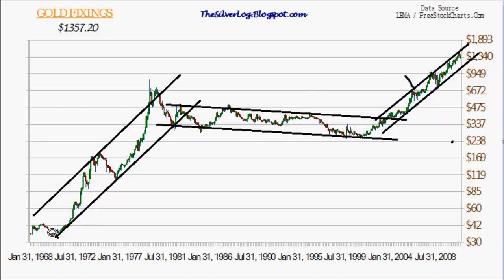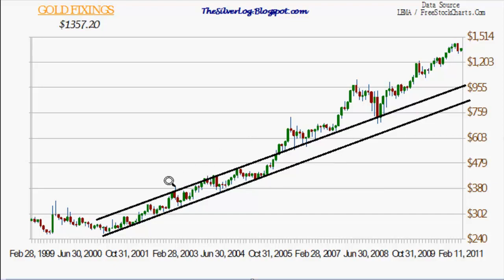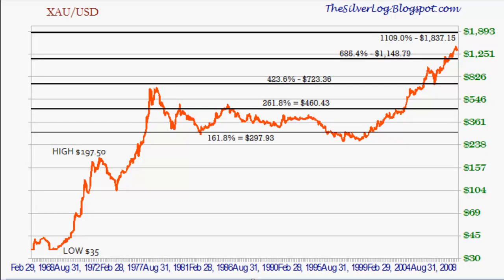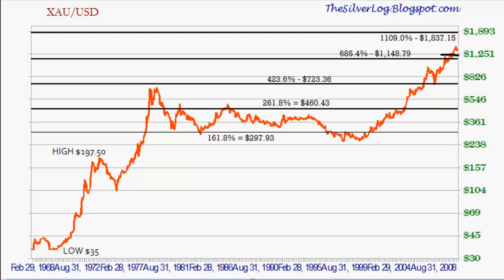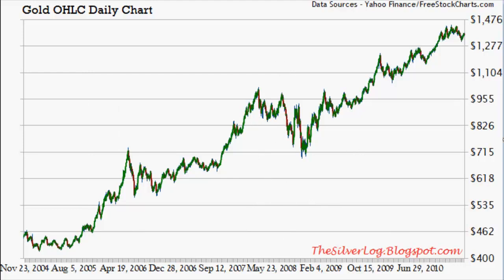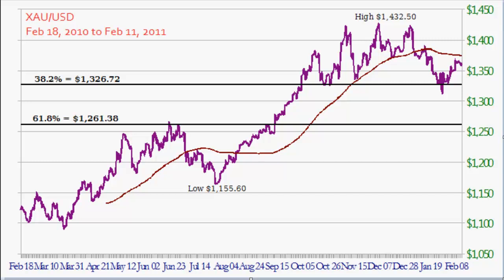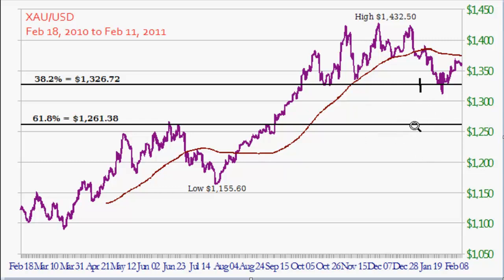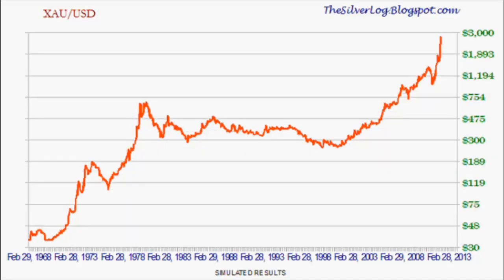Gold Technical Analysis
Silver Log

Book Used in Reference
Investing in Gold and Silver by Mike Maloney

Table of Contents:
00:15 44 Year Interactive Chart
07:01 44 Year Chart -- Trend Line Analysis
09:26 11 Year Chart -- Trend Line Analysis
11:32 44 Year Chart -- Fibonacci retracement
12:57 44 Year Chart -- Fibonacci upside
15:14 7 Year Chart -- Misc. analysis
19:44 1 Year Chart -- Intermediate Trend
21:21 What Gold is Priced In
22:11 Conclusion